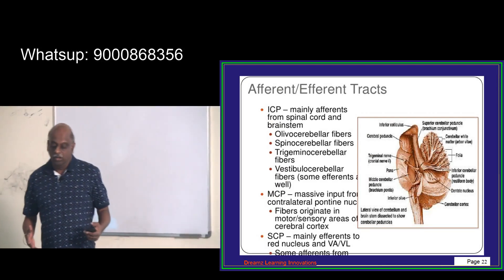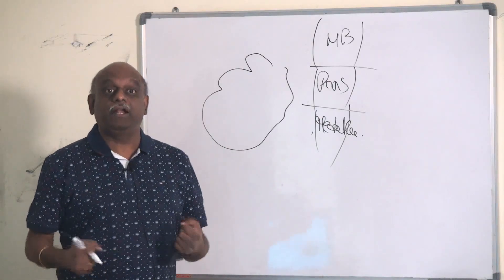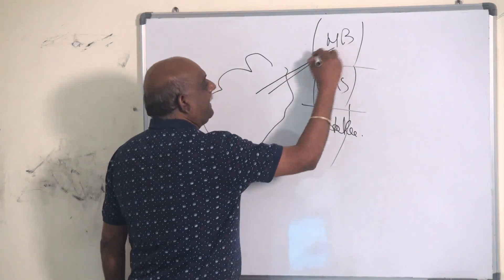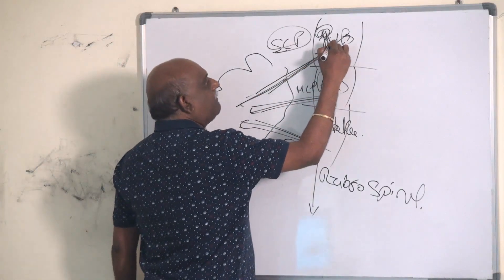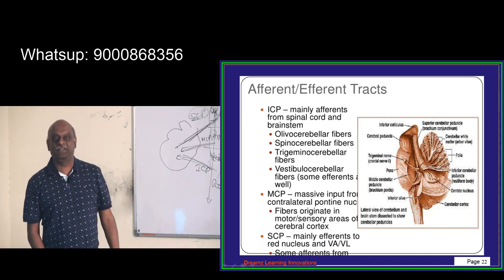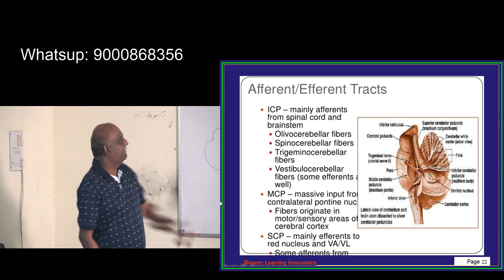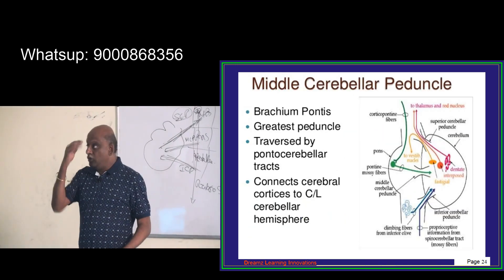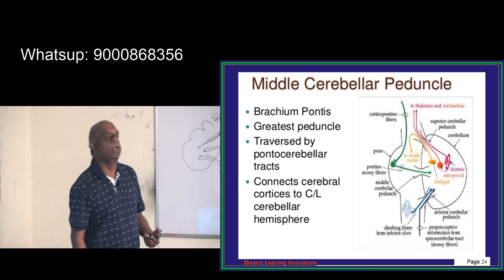Revise 20000 Bullet Points in 10000 Minutes with Dr Murali Bharadwaz for NEETPG everyday 6pm 38